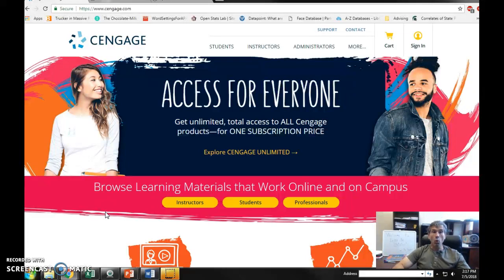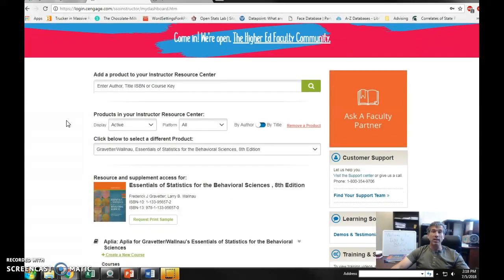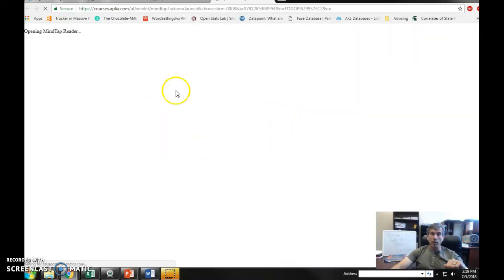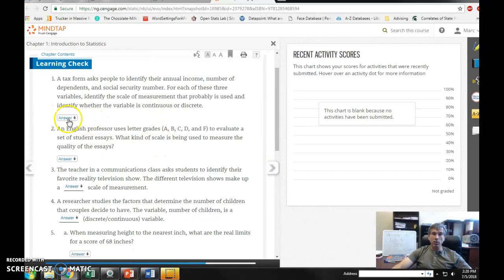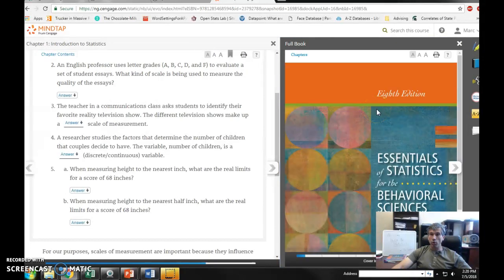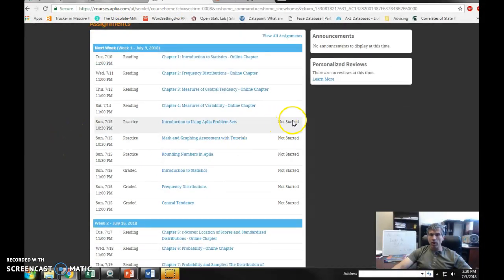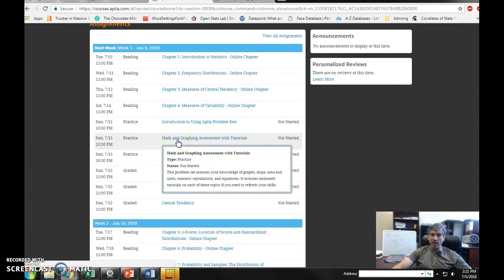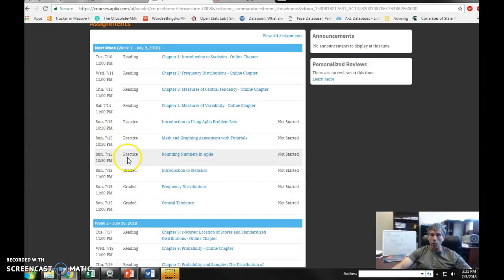Module 0 - Using Cengage & Aplia